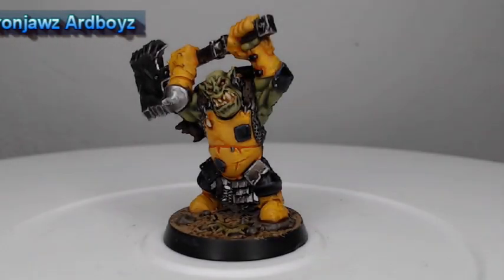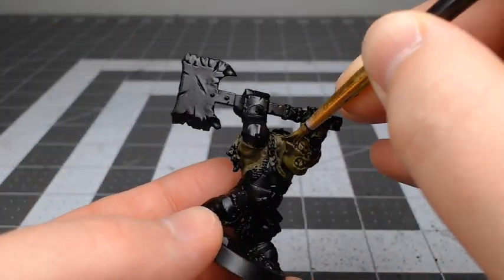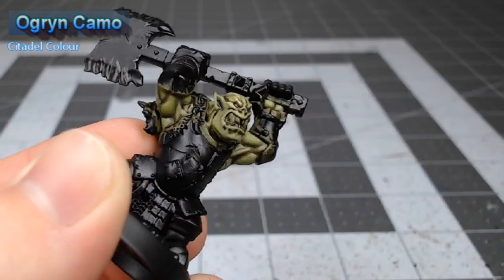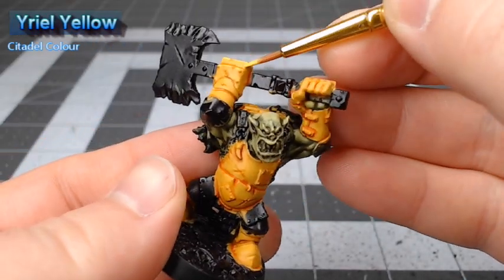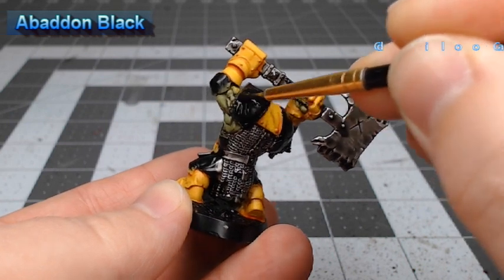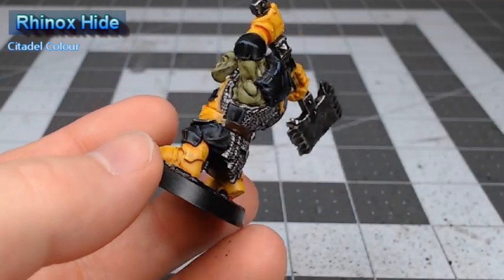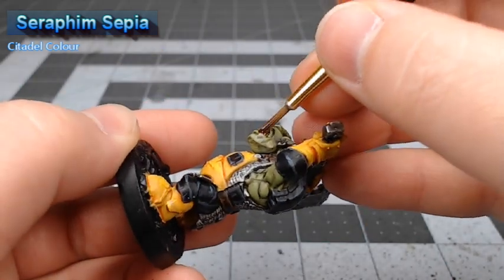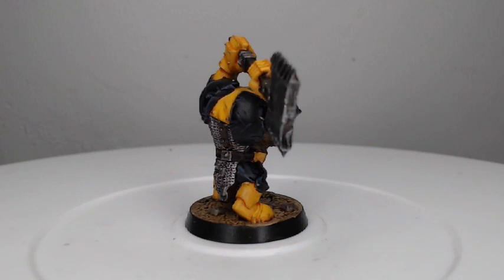How to Paint Ironjawz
Ironjawz are the coolest Oruks in Warhammer: Age of Sigmar. They are surprisingly easy to paint. Join me as we paint one in the colors we see on the box.

Paints Used in this Project:
Rust-Oleum:
Ultra Matte Black Paint + Primer

Citadel Colour:
Deathworld Forest
Athonian Camochade
Orruk Flesh
Ogryn Camo
Averland Sunset
Casandora Yellow
Yriel Yellow
Leadbecher
Nuln Oil
Stormhost Silver
Abaddon Black
Dark Reaper
Thunderhawk Blue
Rhinox Hide
Agrax Earthshade
Mournfang Brown
Morghast Bone
Seraphim Sepia
Carroburg Crimson
Ushabti Bone